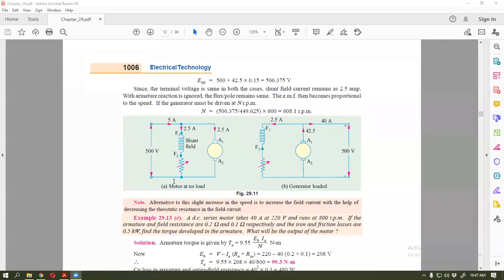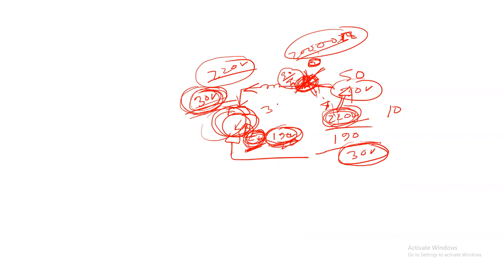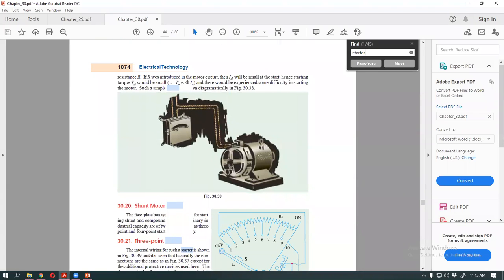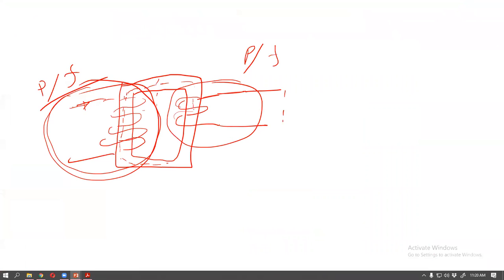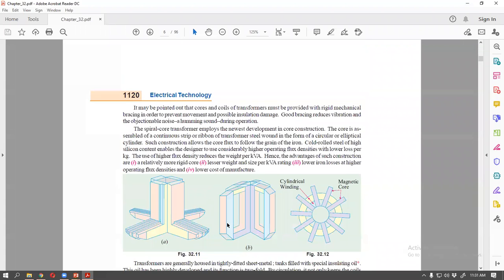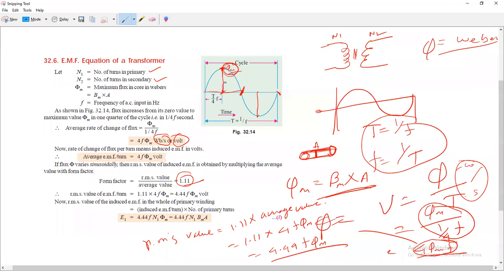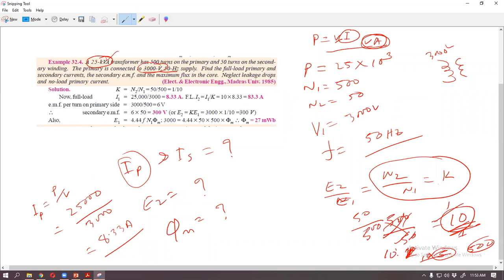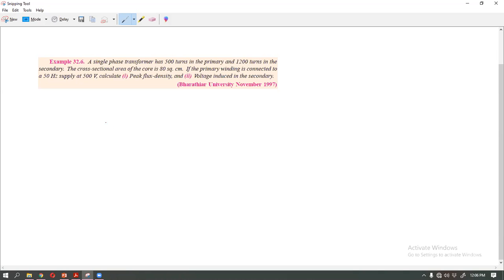2020-10-13 10.47.26 EETE-221 Machine-1 D-29 30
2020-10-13 EETE-221 Machine-1 D-29 30